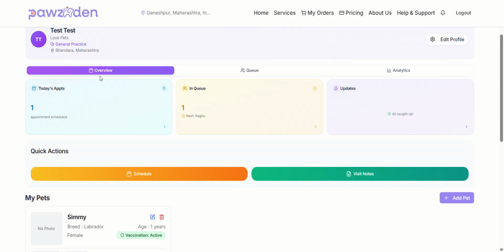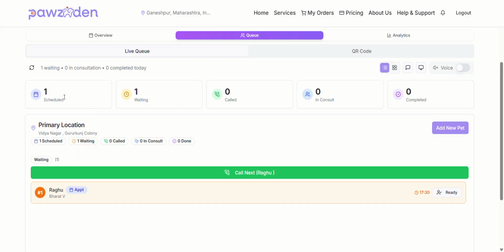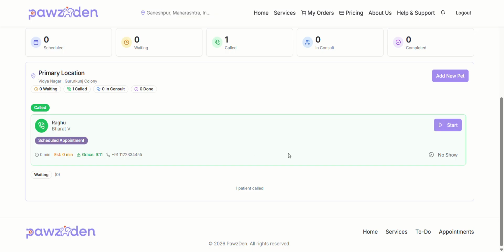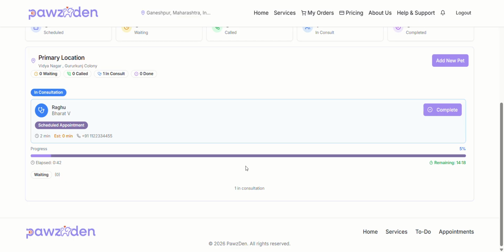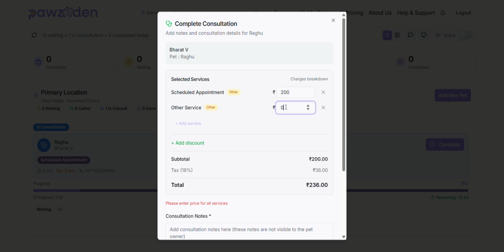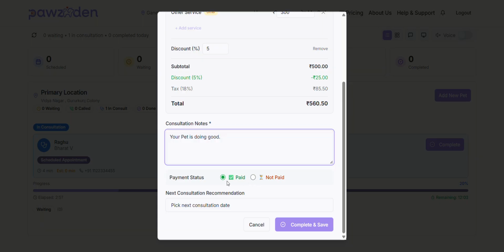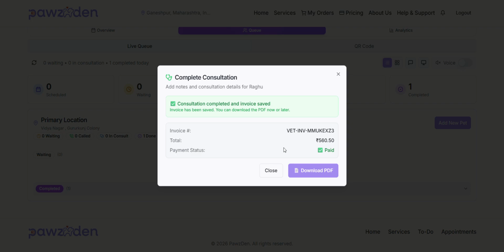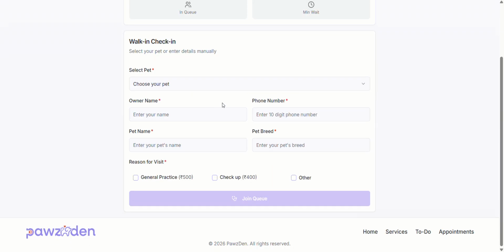Veterinary 8 of 10 : Queue Management | PawzDen